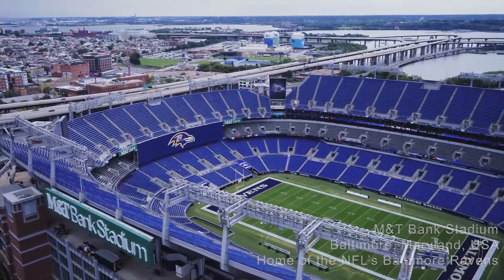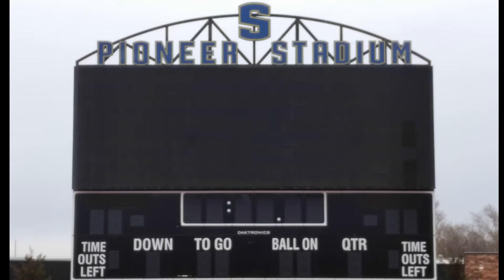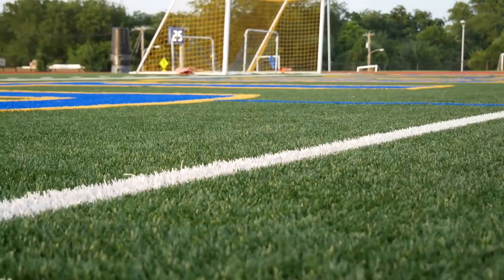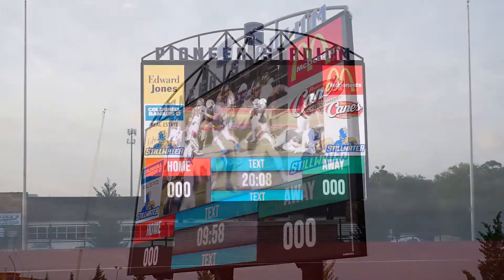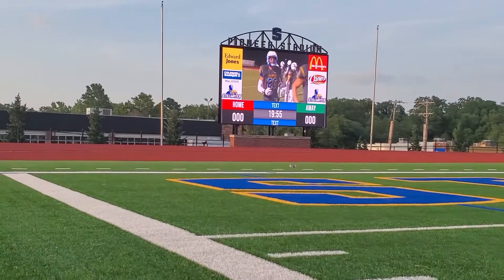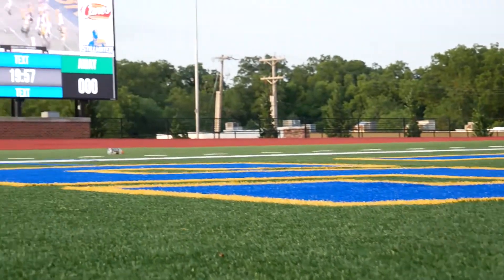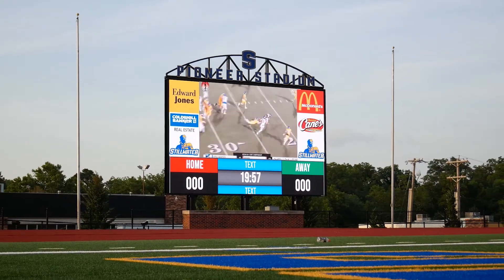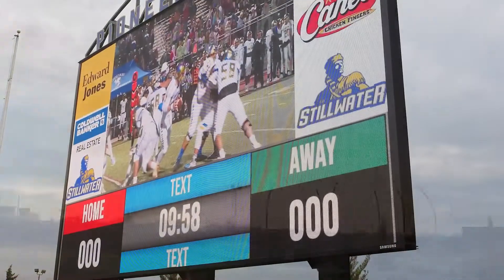Stillwater Mini Case Study